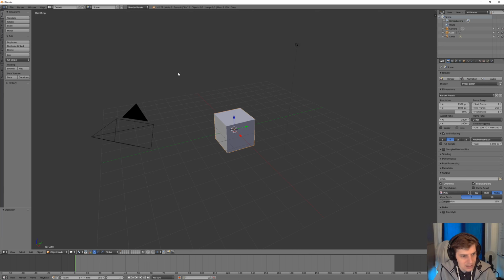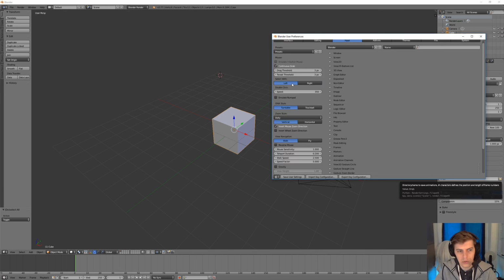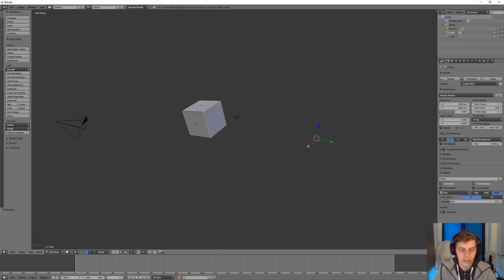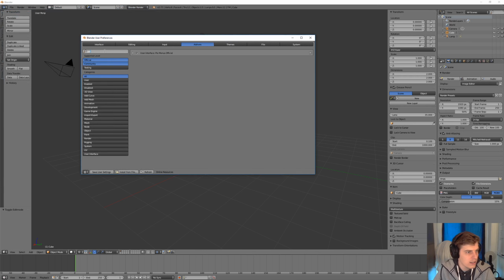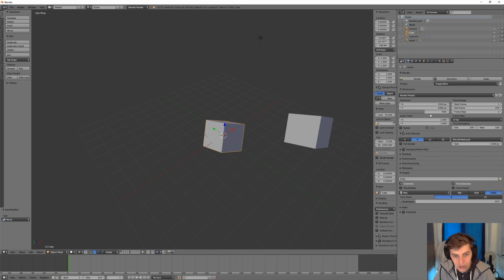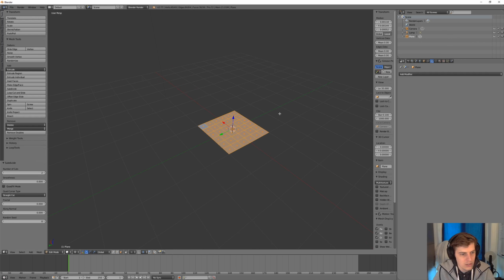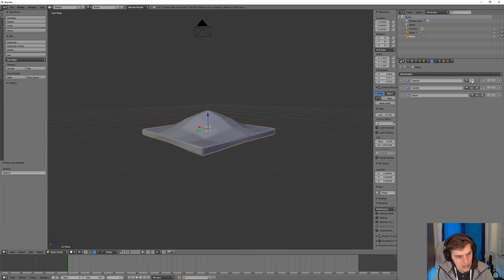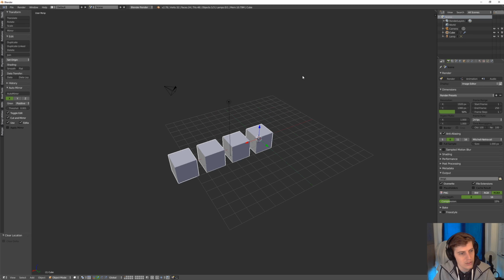Switching to Blender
I show some blender basics and talk from the perspective of someone moving from Maya to Blender.
Changing Navigation Keys:
01:25

3D Cursor?!:
03:57

Grabbing:
06:03

Pie menus:
07:23

Rotating and Trackball:
08:22

Properties Panel:
09:35

Modifiers:
11:25

Youtube Resources:
18:38